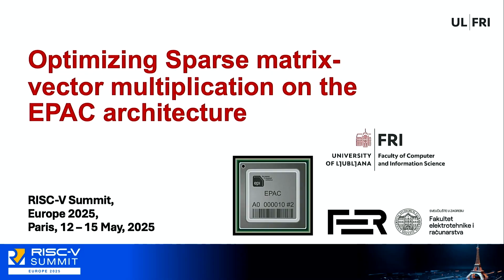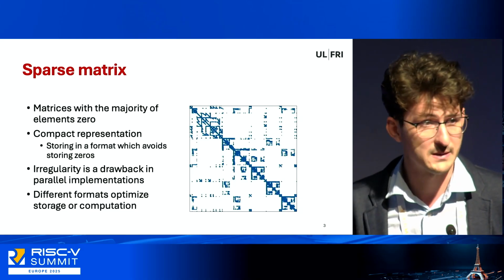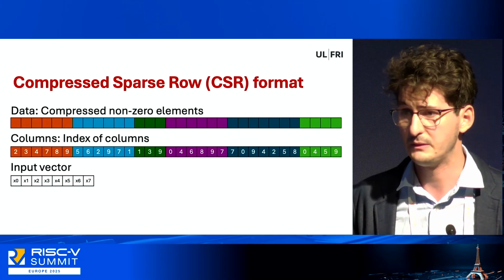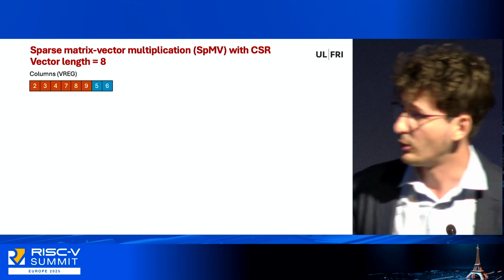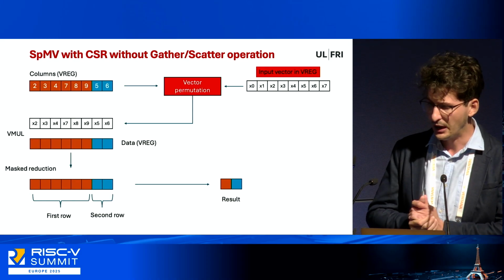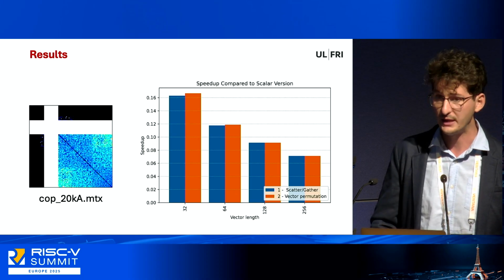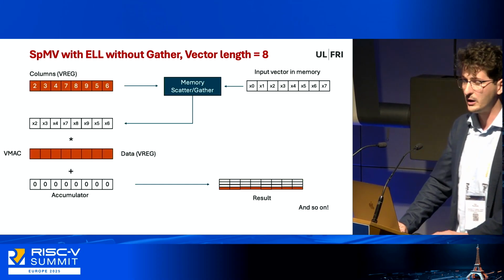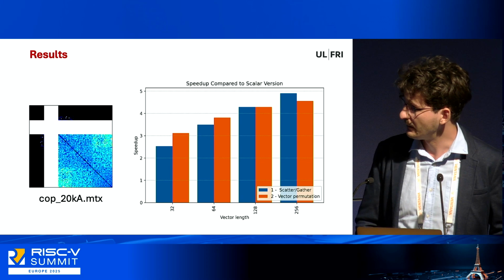Optimizing Sparse matrix-vector multiplication on the EPAC architecture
By Davor Sluga, University of Ljubljana, Faculty of Computer and Information Science. Ratko Pilipovi?, University of Ljubljana, Faculty of Computer and Information Science.

Abstract: The European Processor Initiative (EPI) is a strategic project focused on developing high-performance, energy-efficient processors for European supercomputers, edge devices, and automotive applications. The initiative aims to enhance Europe’s technological sovereignty by designing processors based on European intellectual property (IP) and reducing reliance on foreign technologies. Our demonstration will showcase our findings from experiments with the EPAC European Processor Accelerator Chip architecture based on the RISC-V Instruction Set Architecture (ISA). Specifically, we will highlight the Vitruvius vector processing unit, which was developed as part of the EPI initiative. The Vitruvius vector processor is a flagship project of EPI and utilizes the RISC-V Vector extension to support the next generation of high-performance computing (HPC) in European supercomputers.

We implemented sparse matrix-vector multiplication (SpMV) tailored for the EPAC processor, experimented with various sparse matrix formats, and utilized different vector instructions, e.g., memory scatter operations or vector permutation instructions, to find what works best for specific formats. In our work, we used the FPGA Software Development Vehicles (SDV) that provide a hardware emulation for EPAC processors on the HCA RISCV cluster hosted at Barcelona Supercomputing Center (BSC-CNS). We obtained interesting results, showcasing the strengths and the limitations of the Vitruvius processing units. The results demonstrated factor 10 speed-up of vector accelerated kernel over the scalar version.? In our demonstration, we will go through our findings and showcase the performance of SpMV on the Vitruvius processing unit emulated on FPGA SDV.